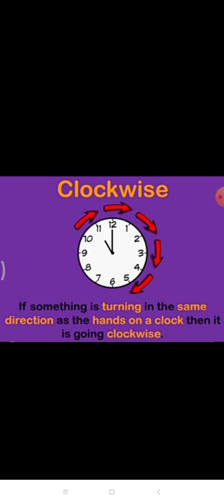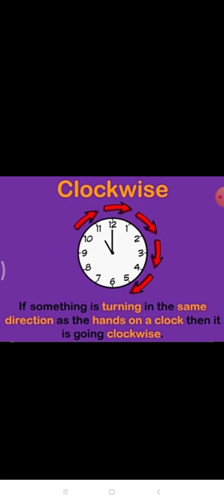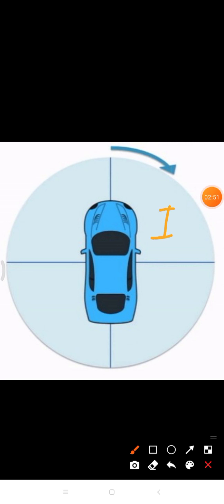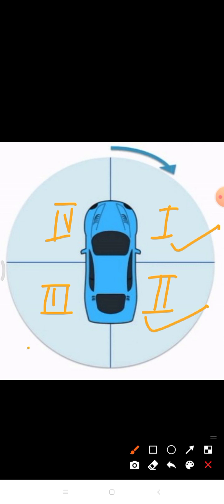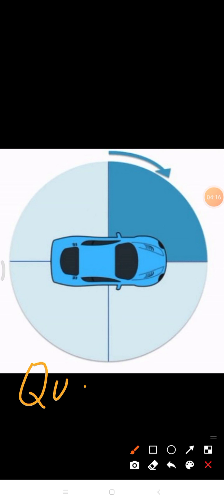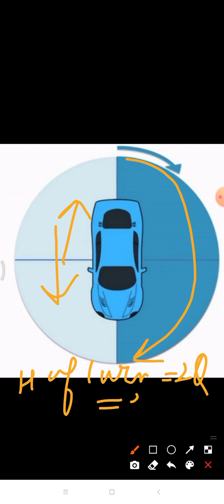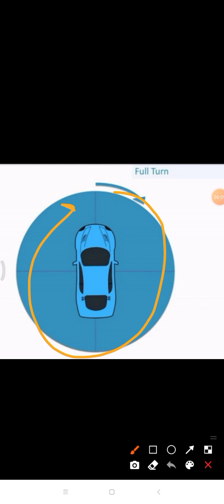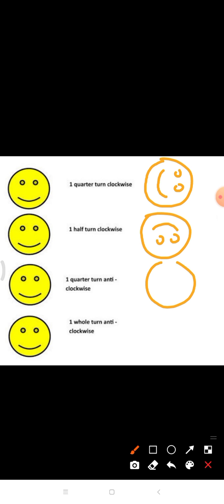Grade 5 Math Dated 19 06 2021